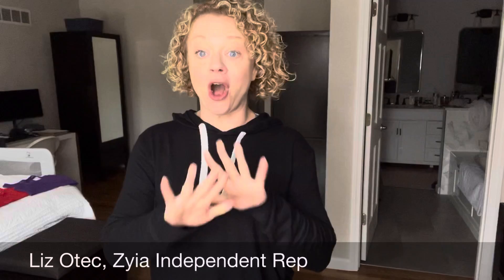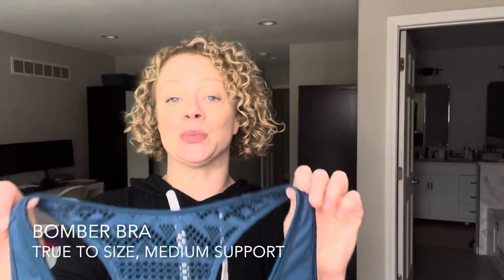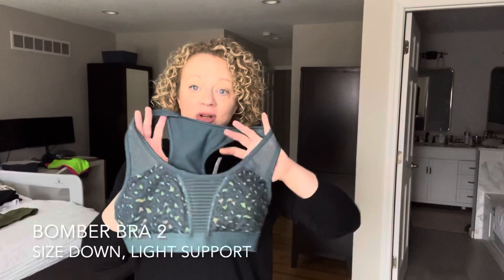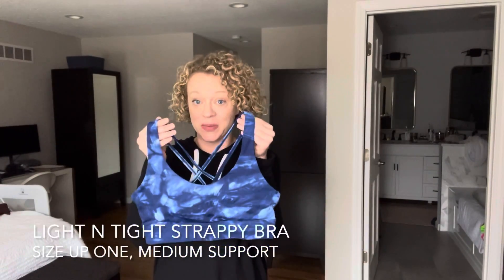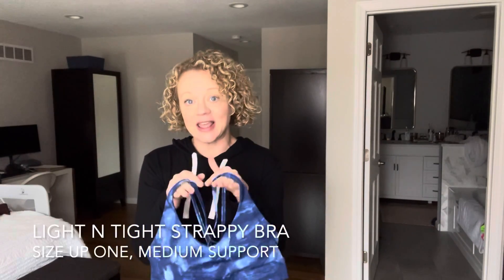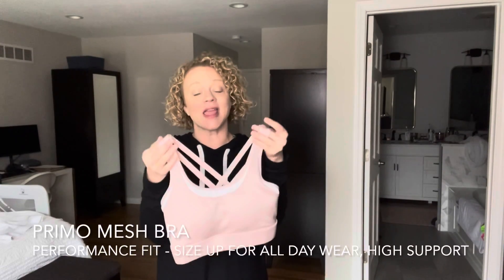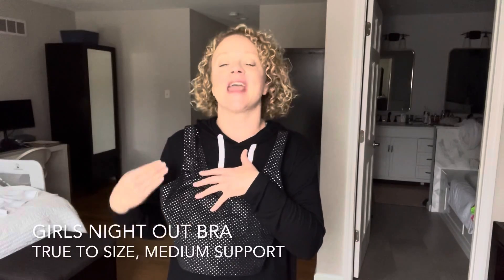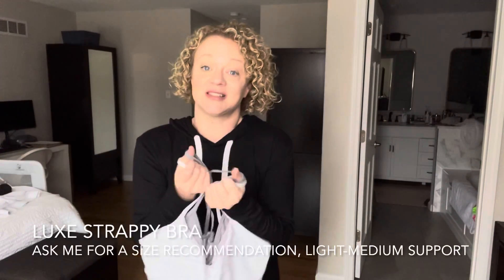Zyia Bras 101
Details on all of my favorite Zyia bras are in this video. To check out a specific bra, click on the timestamps below.

0:18 Bomber Bra - true to size (TTS), removable pads
2:12 Bomber Bra 2 - size down, removable pads
2:42 All Star Bra - mostly TTS, removable pads
4:07 Light n Tight Strappy Bra - size up one, removable pads
4:55 Star Mesh Bra - TTS, removable plads
5:35 Primo Mesh Bra - size up for all day comfort or stay TTS for high support , cups molded in place
6:38 Girls Night Out Bra - TTS, removable pads
7:23 Luxe Strappy Bra - TTS for all day comfort or size down for medium support, removable pads
8:12 Grid Bra - Size up, padding included in package